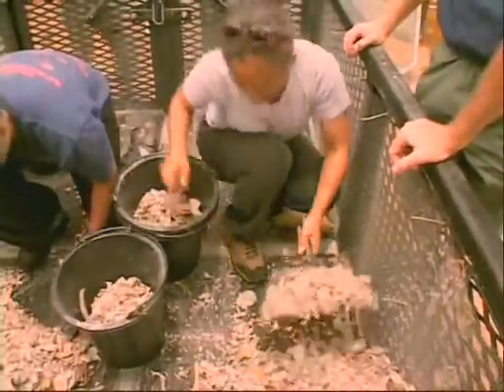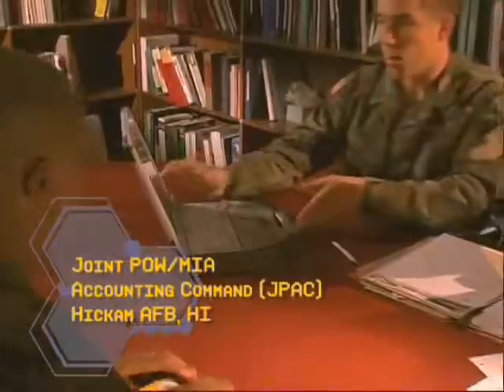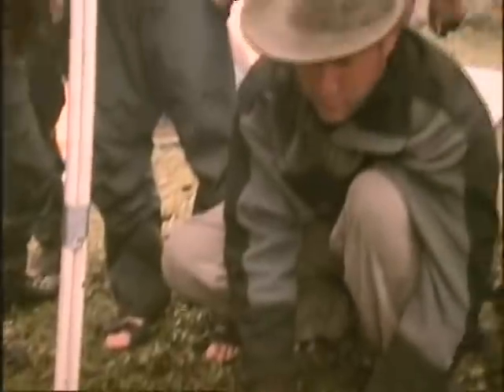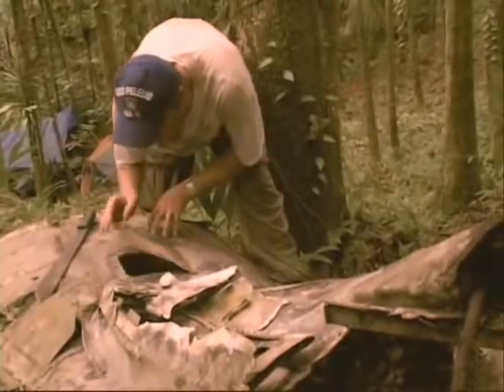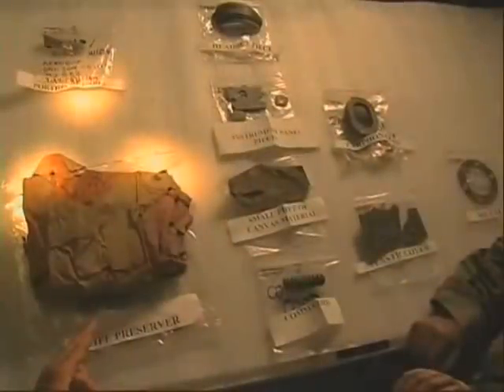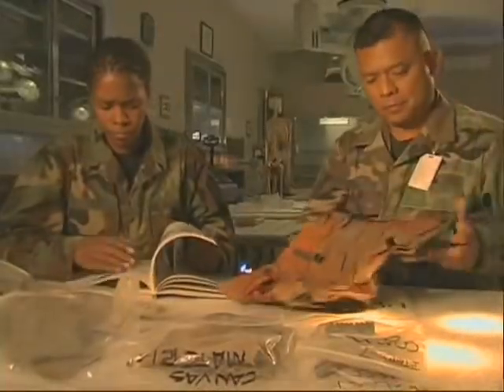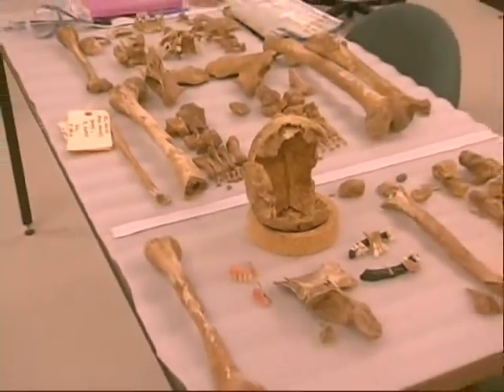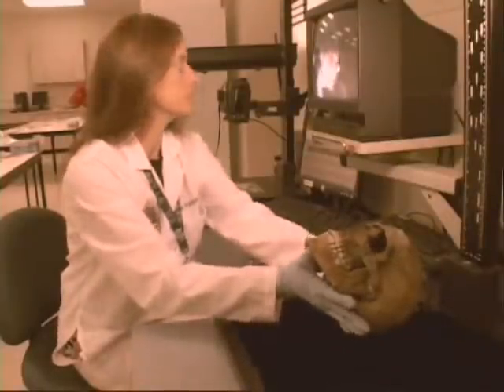JPAC AFRTS SPOT 2007